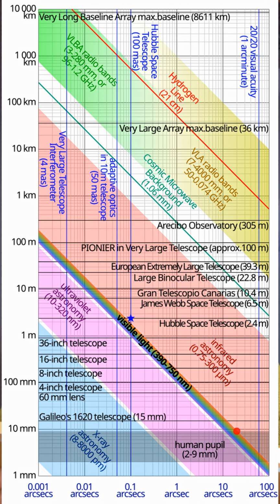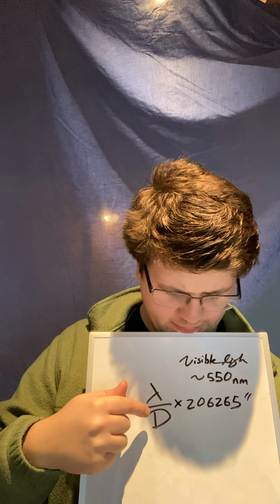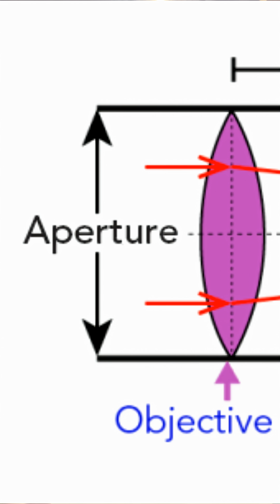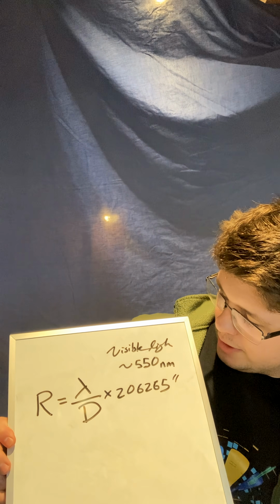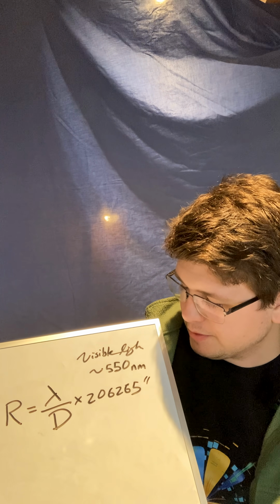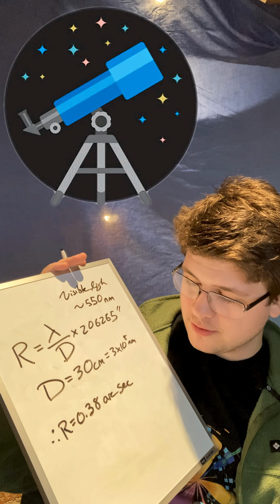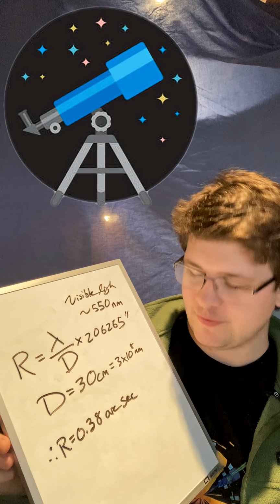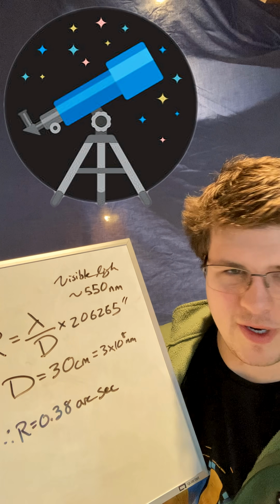How much detail can your telescope see?